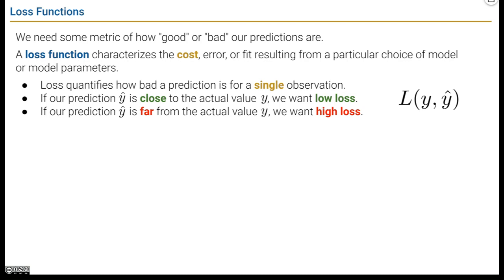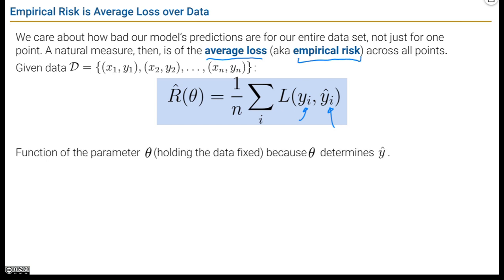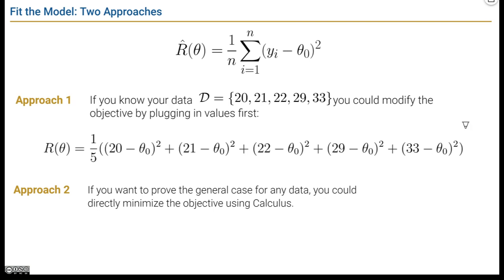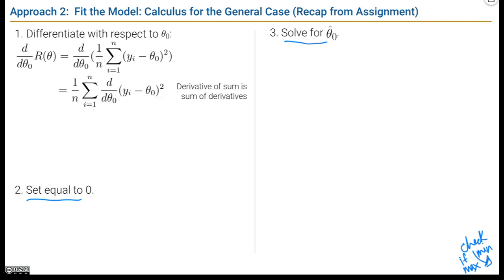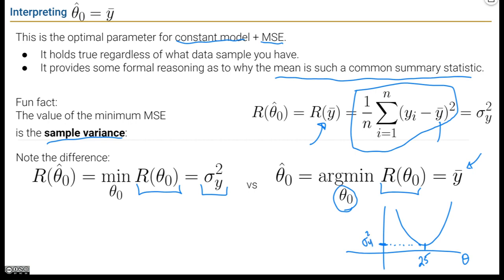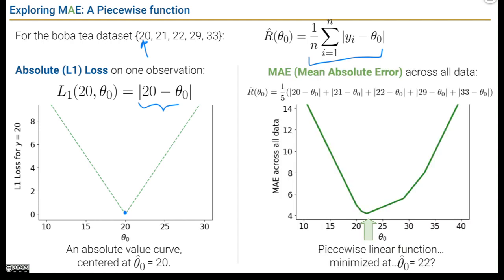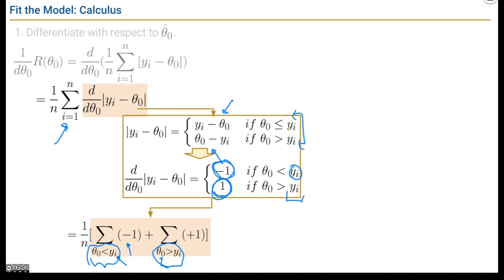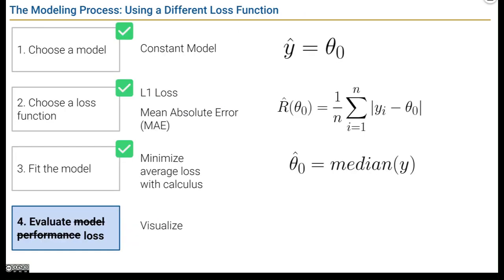Loss Functions & Fitting Constant Model